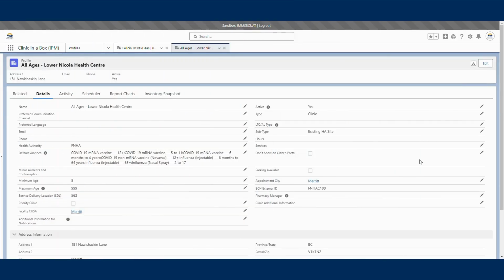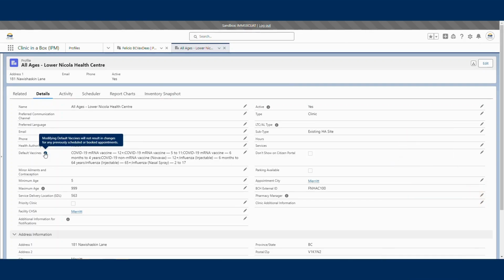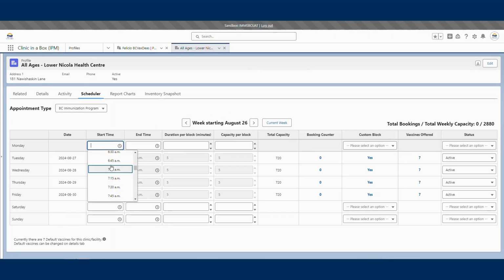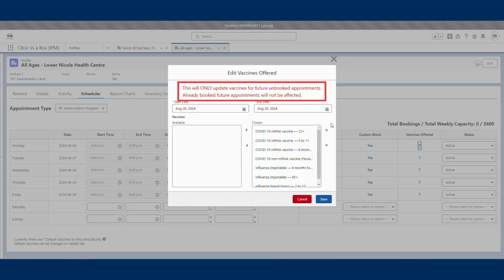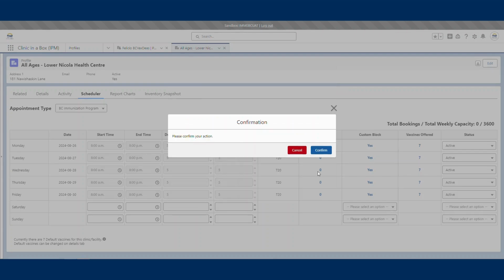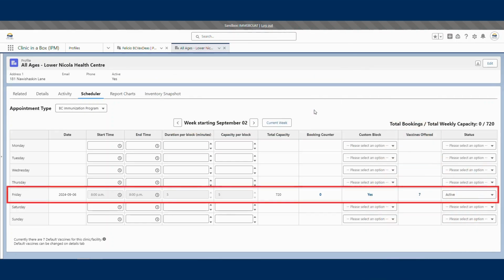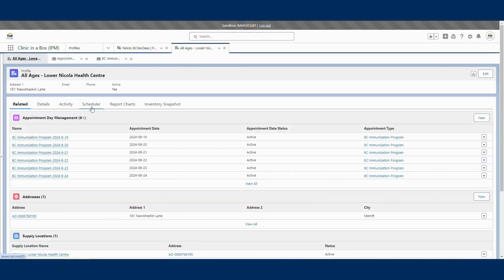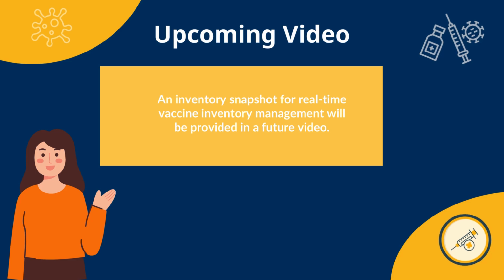Appointment Scheduling by Vaccine Updates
Review of the enhanced ImmsBC appointment scheduling features for fall 2024

00:00 Introduction
00:23 Default Vaccines
01:42 Setting a schedule
02:30 Changing the Defaults
04:17 Mass Clone
05:28 Summary